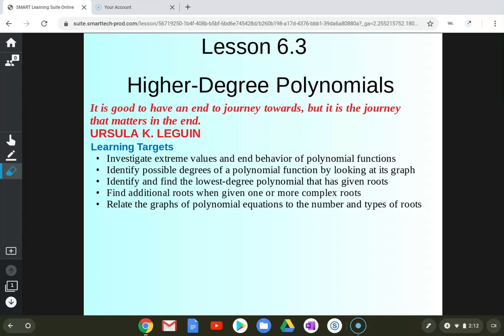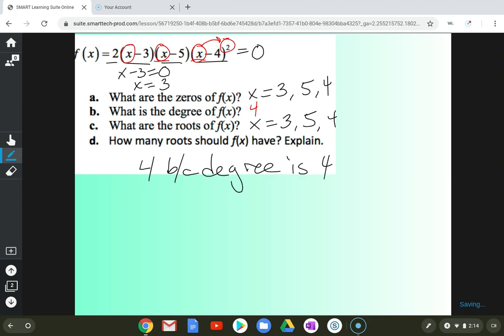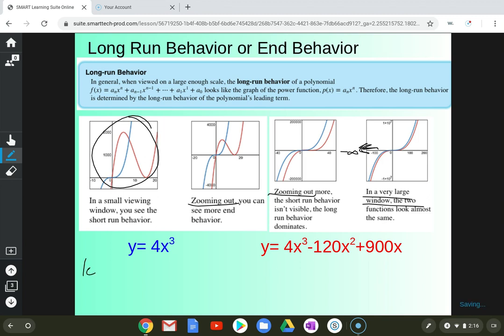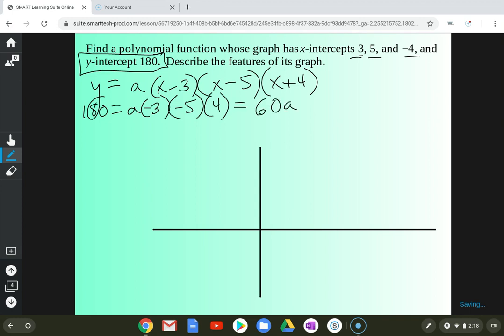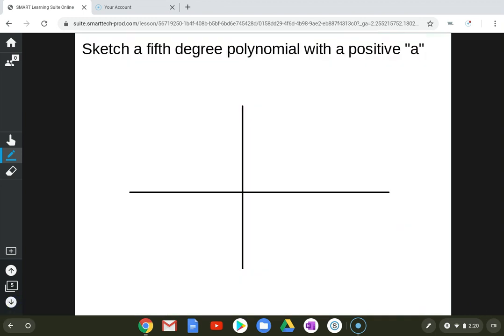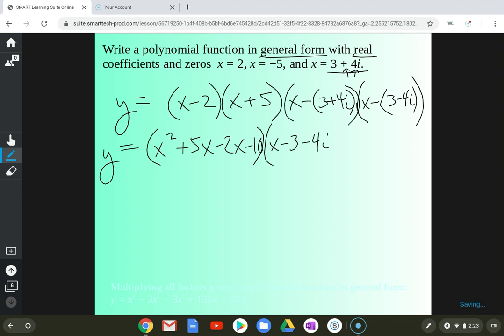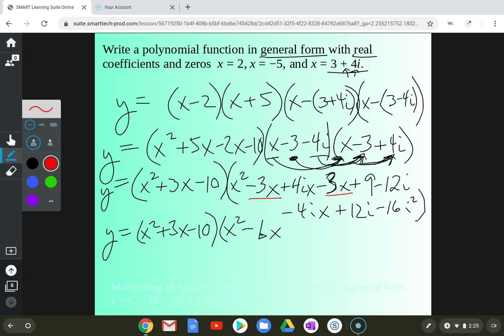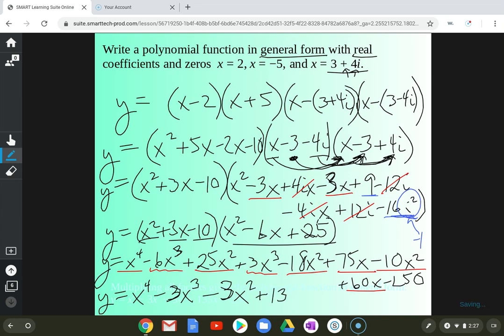HA2 distance learning 6.3 higher order polynomials